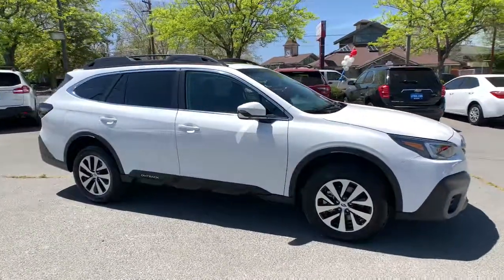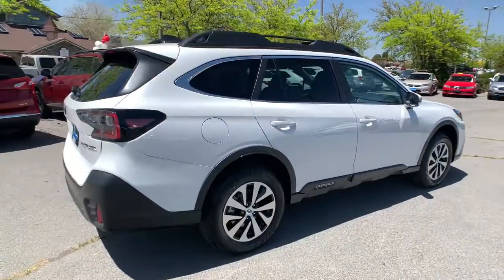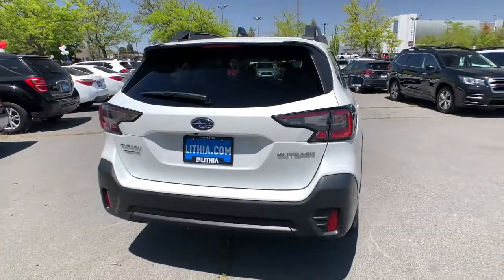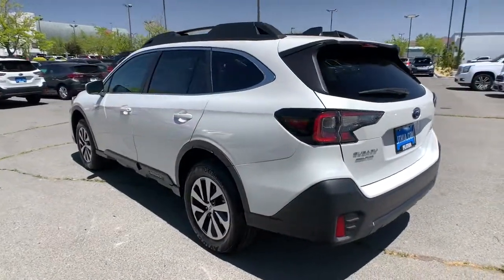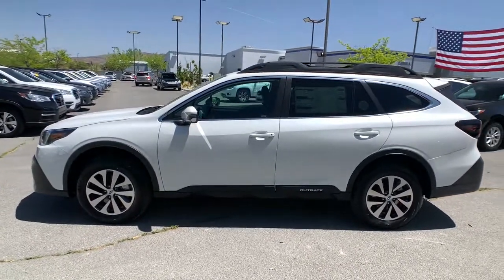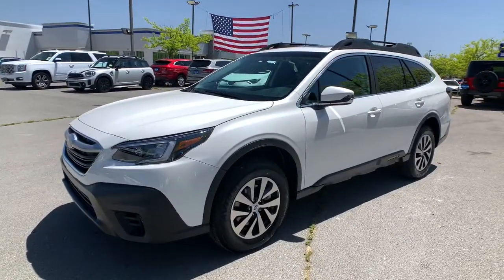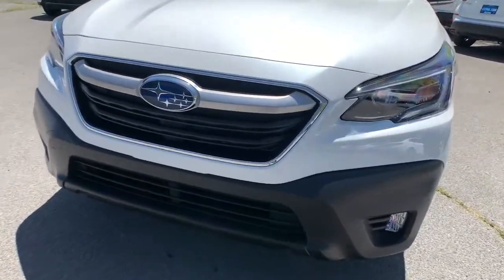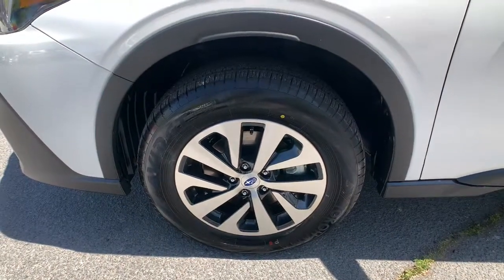2022 Subaru Outback Northern Nevada, Reno, Lake Tahoe, Carson City, Roseville, NV N3239874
White New 2022 Subaru Outback available at Lithia Subaru of Reno in Northern Nevada. Servicing the Reno, Lake Tahoe, Carson City, and Roseville, NV area.
2022 Subaru Outback Premium CVT - Stock#: N3239874 - VIN#: 4S4BTAFC3N3239874

Heated Seats Lane Keeping Assist Brake Actuated Limited Slip Differential Smart Device Integration Dual Zone A/C Onboard Communications System iPod/MP3 Input Satellite Radio. Premium trim. EPA 33 MPG Hwy/26 MPG City! CLICK NOW! KEY FEATURES INCLUDE: All Wheel Drive Heated Driver Seat Back-Up Camera Satellite Radio iPod/MP3 Input Onboard Communications System Aluminum Wheels Dual Zone A/C Apple CarPlay Smart Device Integration Brake Actuated Limited Slip Differential Lane Keeping Assist Heated Seats. Rear Spoiler MP3 Player Keyless Entry Privacy Glass Steering Wheel Controls. EXPERTS REPORT: Great Gas Mileage: 33 MPG Hwy. WHO WE ARE: At Lithia Reno Subaru youll get a great vehicle at a great price with the experience and dedication of our team behind you throughout the purchasing process and the duration of your ownership of your Subaru automobile. Our service to you does not end at the sale. Call us anytime with questions. Our entire team at Lithia Reno Subaru is here to help. If youre looking to purchase from a dealership dedicated to its customers come by Lithia Reno Subaru and experience our service for yourself! Price does not include $449 Dealer doc fee taxes and license fees. Price contains all applicable dealer incentives and non-limited factory rebates. You may qualify for additional rebates; see dealer for details.